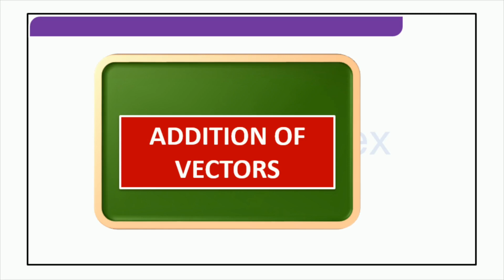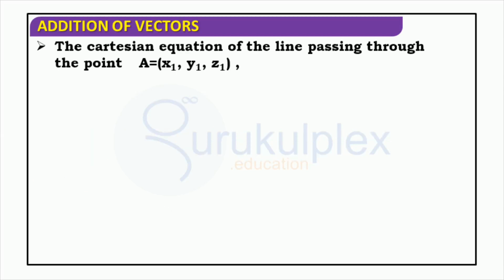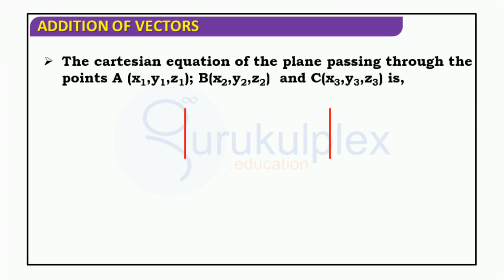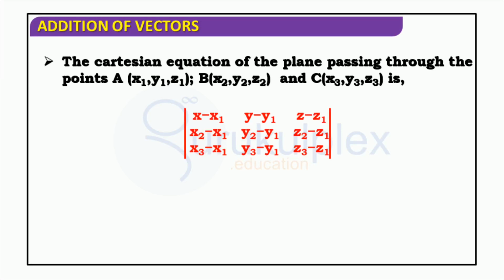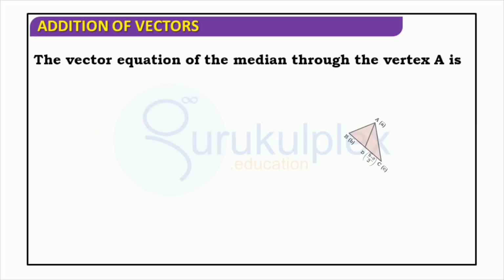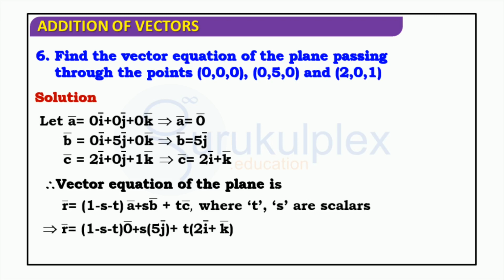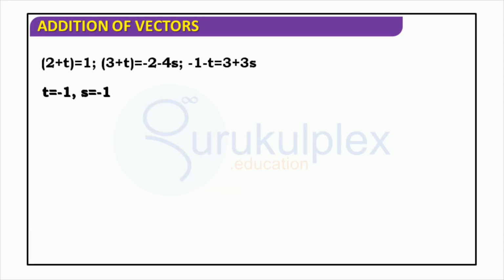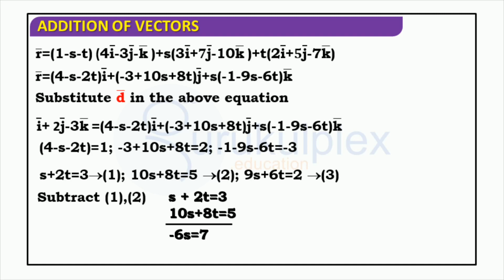Addition of Vectors 1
Welcome to the Gurukulplex YouTube channel, a hub of knowledge and learning! We are thrilled to have you here today as we unveil an extraordinary video that will revolutionize your understanding of vector addition in Class 11 Maths. Whether you're studying from the comfort of your home or preparing for the upcoming exams, this tutorial is tailor-made to bring you immense benefits and aid you in your academic journey.

In this captivating video, we embark on an exhilarating adventure filled with fun and cheerful learning. We understand that tackling the intricacies of vector addition can be daunting, but fear not! Our expert instructors at Gurukulplex have crafted an engaging tutorial that will simplify this concept for you, step-by-step. Get ready to conquer your exams with confidence and grace.

With our easy-to-follow examples, you'll unravel the mysteries of vector addition effortlessly. We ensure that each stage of the process is meticulously explained, leaving no room for confusion or doubt. Our goal is to empower you with a deep understanding of this fundamental mathematical operation, enabling you to approach your exams with unwavering self-assurance.

At Gurukulplex, we believe in making education an enjoyable experience. As you watch this video, you'll be immersed in a vibrant atmosphere that fosters learning and ignites your curiosity. Our instructors possess an infectious enthusiasm that will keep you motivated and eager to explore the world of vector addition.

Imagine the joy and satisfaction you'll feel when you effortlessly solve complex vector addition problems that once seemed insurmountable. Armed with the knowledge and techniques presented in this tutorial, you'll be equipped to tackle any vector-related question that comes your way. Your confidence will soar, and success will become an inevitable outcome.

So, dear learners, don't miss this golden opportunity to unlock your true potential and excel in your Class 11 Maths exam. Join us at Gurukulplex as we embark on this transformative journey together. Prepare to be captivated, inspired, and empowered.

Get ready to ace your exams with Gurukulplex!